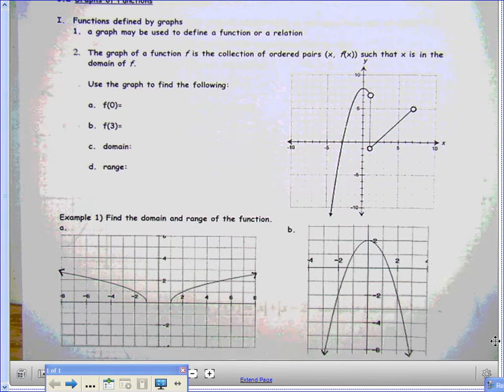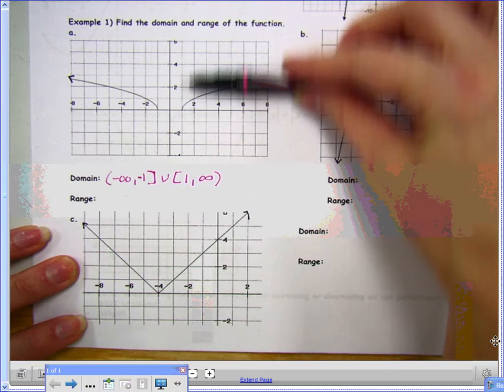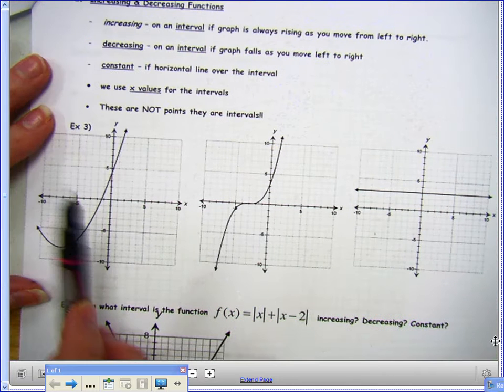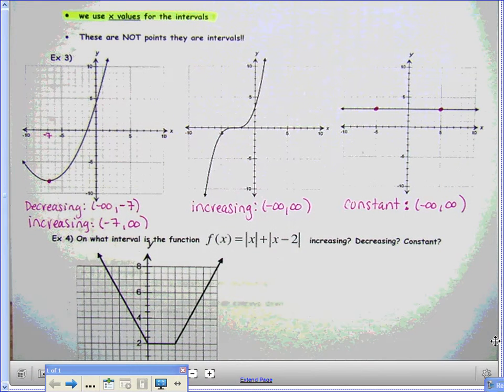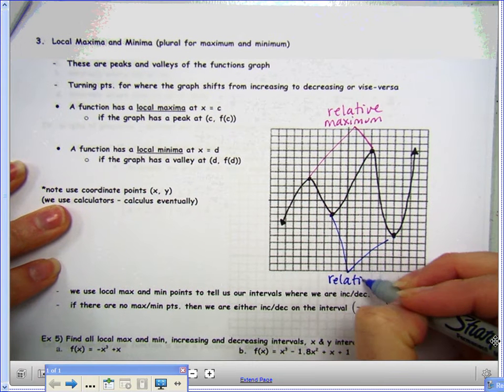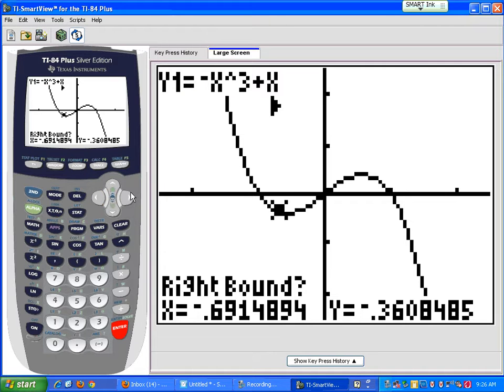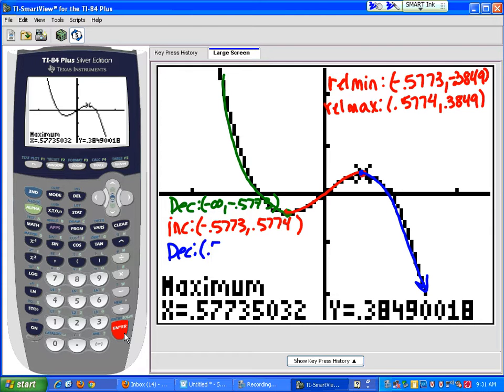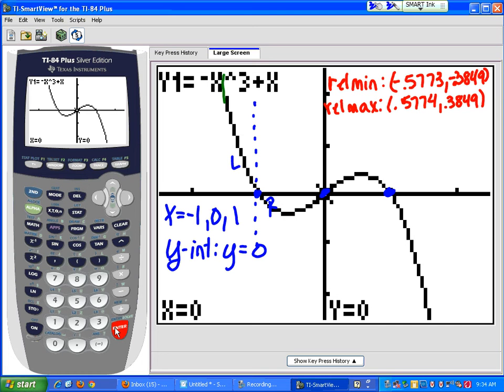Section 3.2 Graphs of Fuctions Video Notes from Class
Domain, Range, intervals where increasing, decreasing, and constant, and x and y-intercepts.